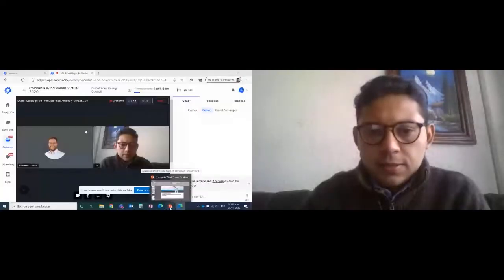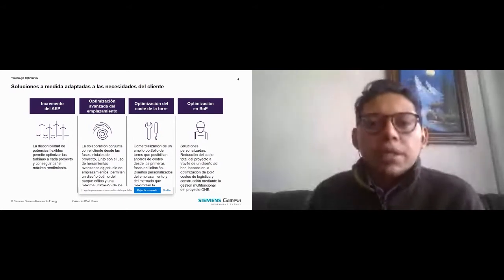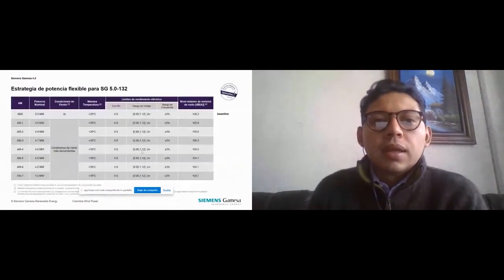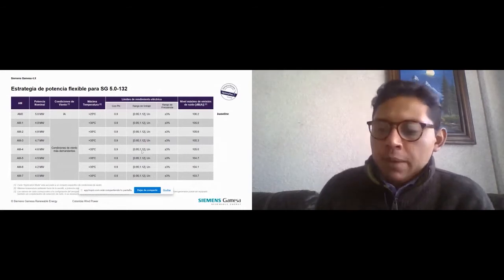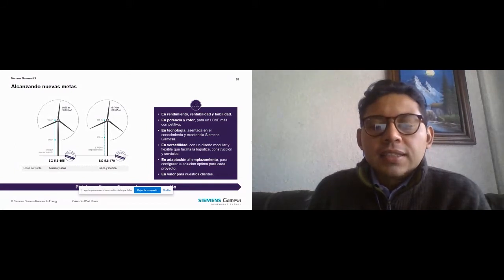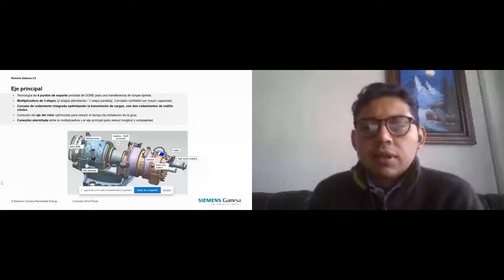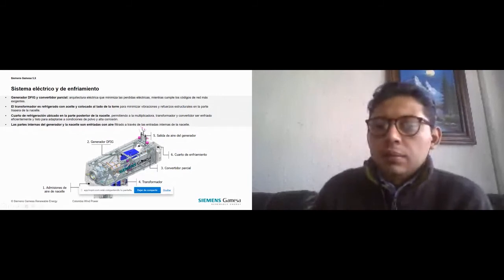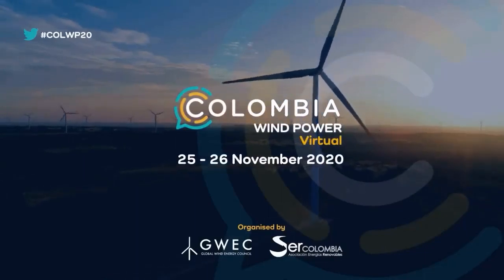Evento paralelo de SGRE: El Catálogo de Producto más Amplio y Versátil del Mercado | ColWP 2020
Los oradores presentes:
Carlos Riva Palacio Dávila, Sr. Product Intelligence Engineer, Siemens Gamesa